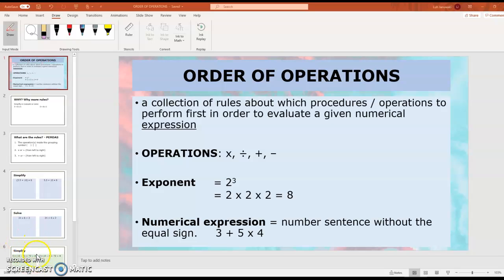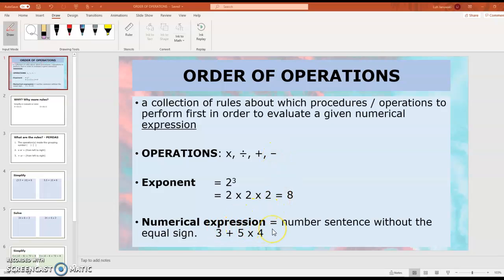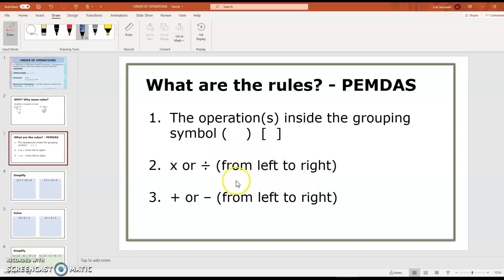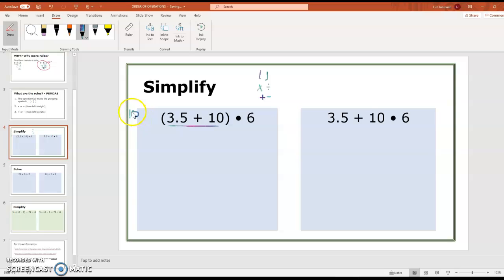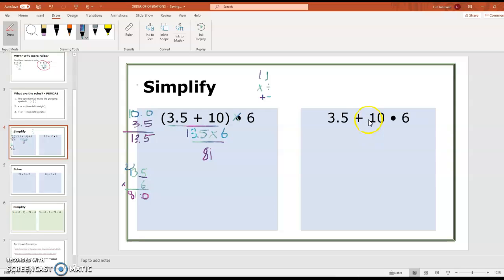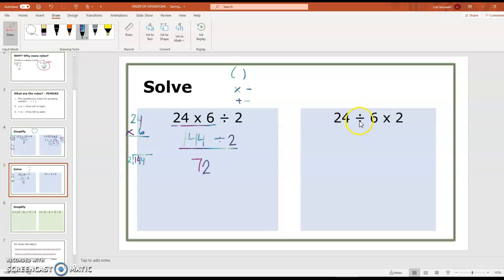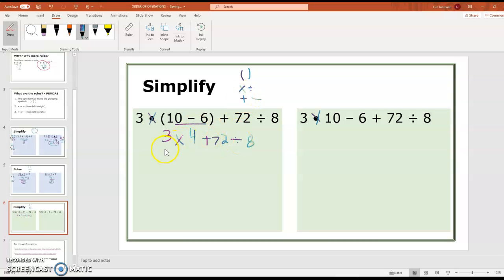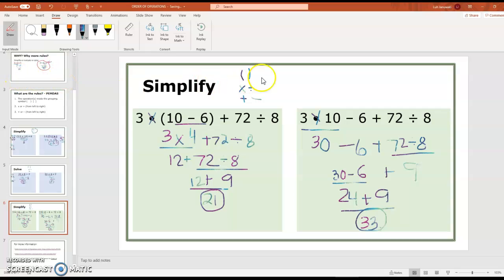Order of Operations